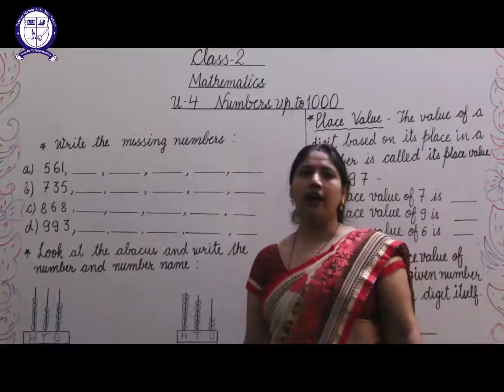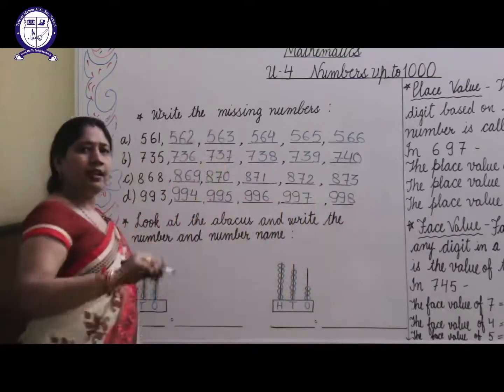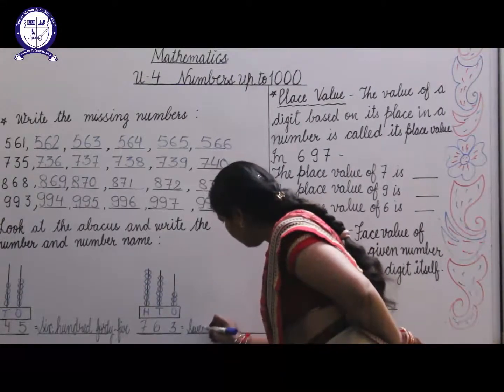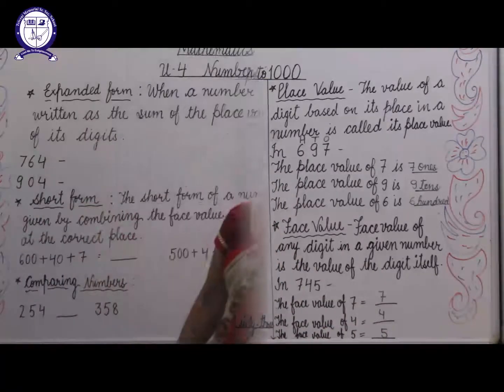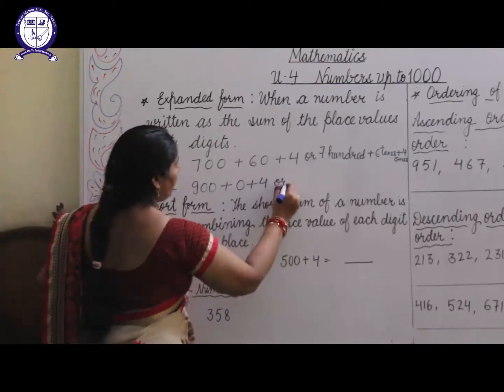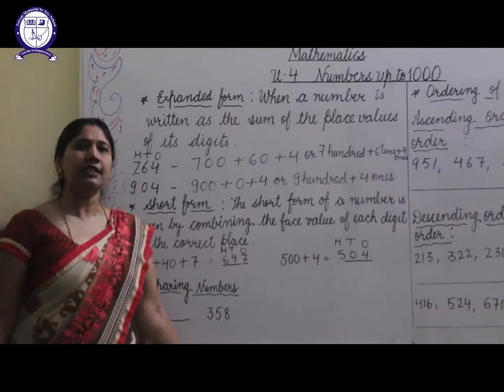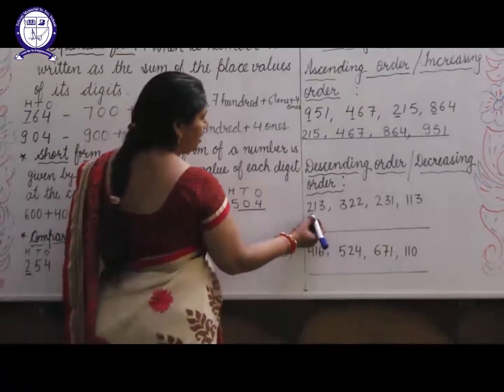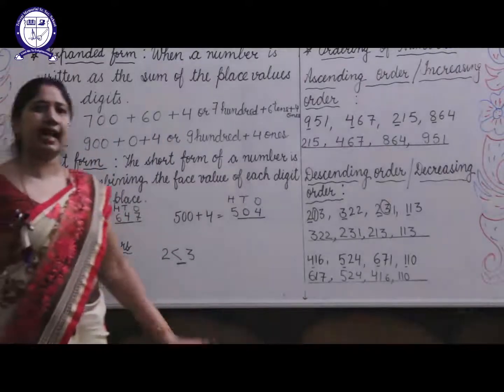Class-II Unit-4 Maths (Numbers Upto 1000)